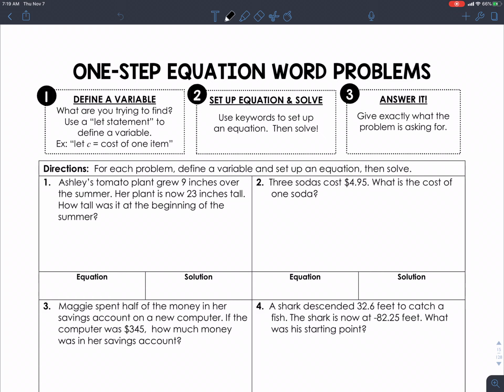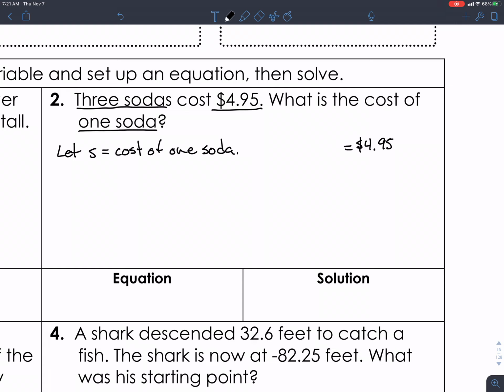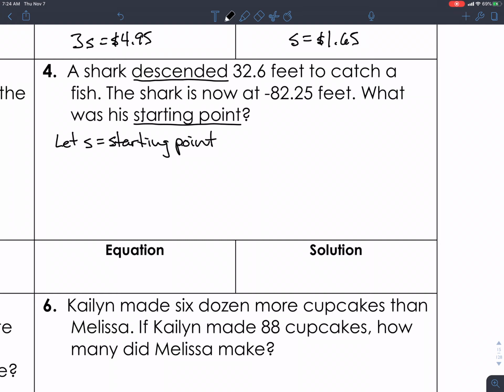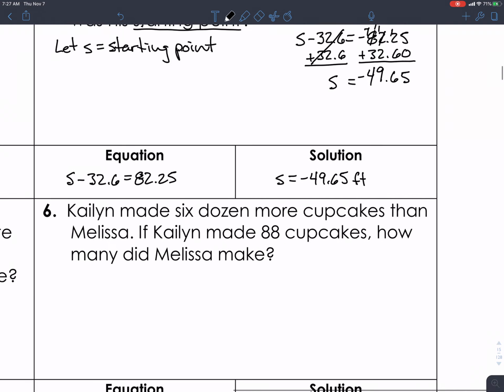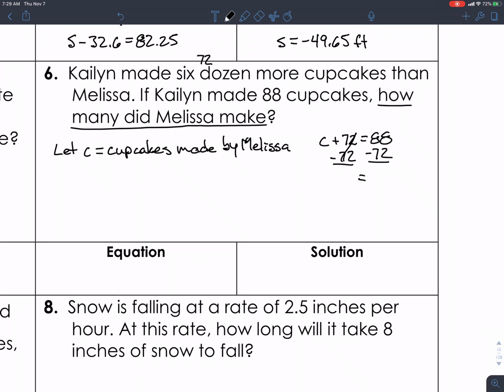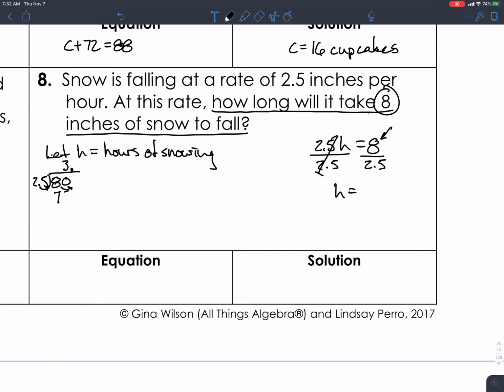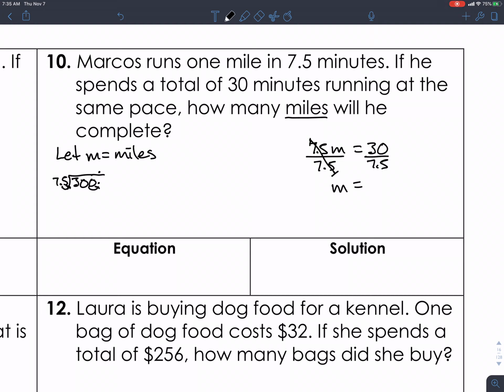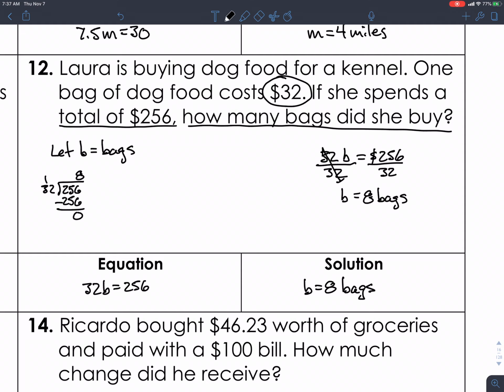Unit 3, Lesson 4: One-Step Equation Word Problems